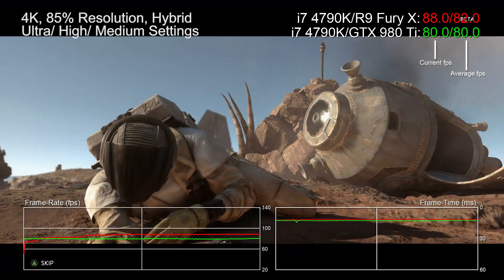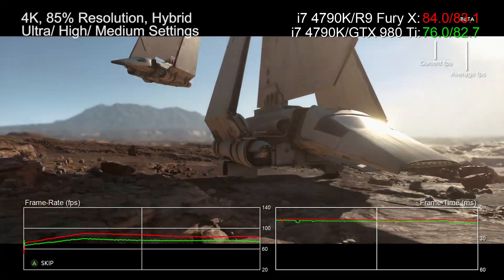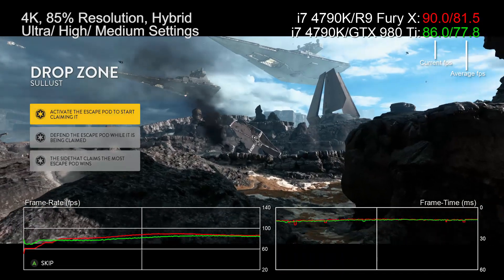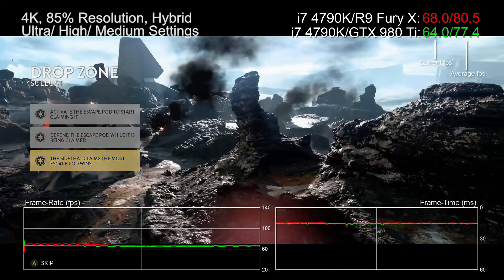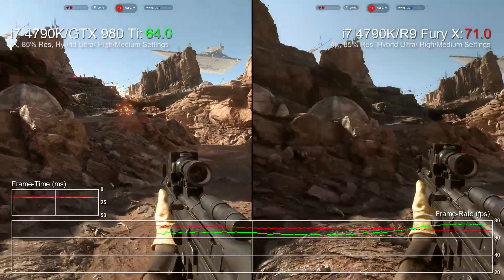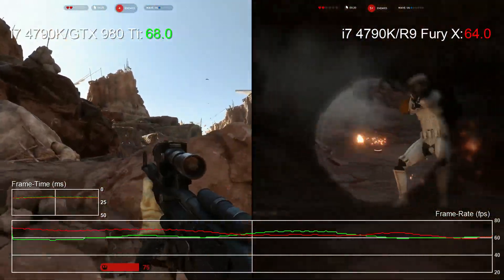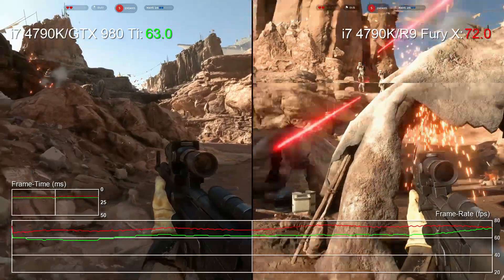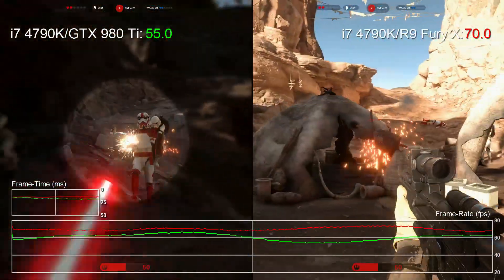Star Wars: Battlefront PC - GTX 980 Ti vs R9 Fury X Extreme Res Gameplay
DICE want this game to be played at 60fps - so is it possible to use the mighty Fury X or GTX 980 Ti to get anywhere near at 4K? Well, we got there on both cards - to a point. We needed to use an 85% resolution scale and high settings, though we increased textures to alpha and dropped back shadows and effects to medium. The result is still beautiful and looks superb on a 4K screen.